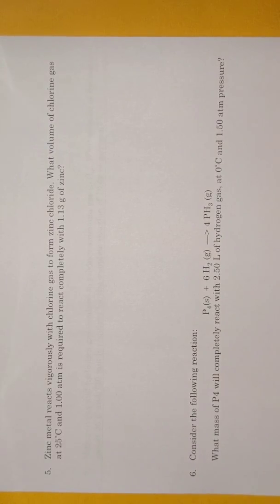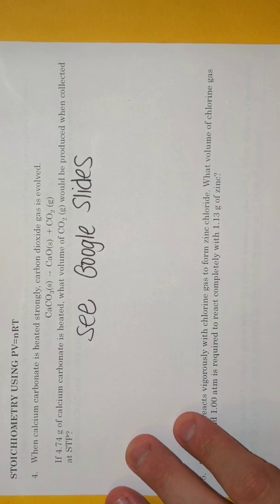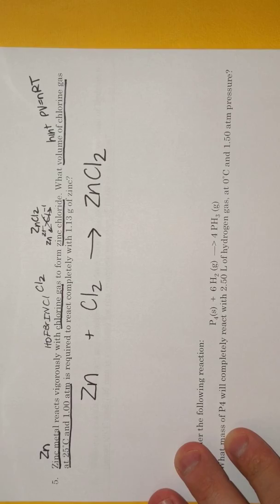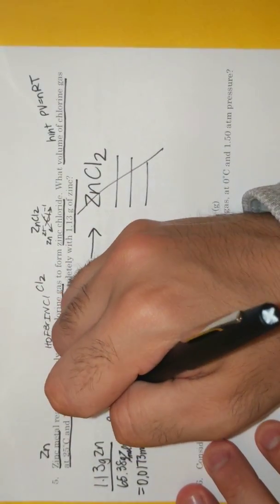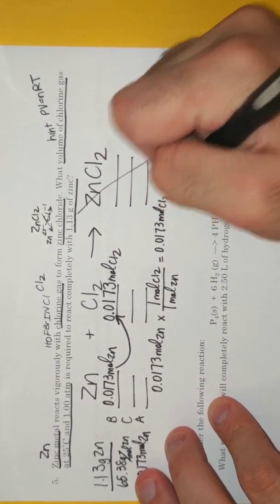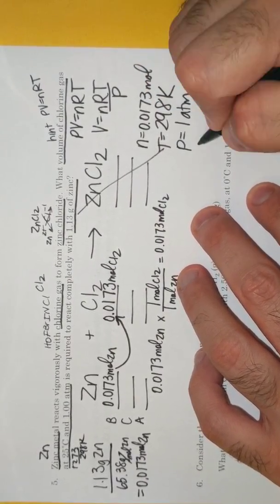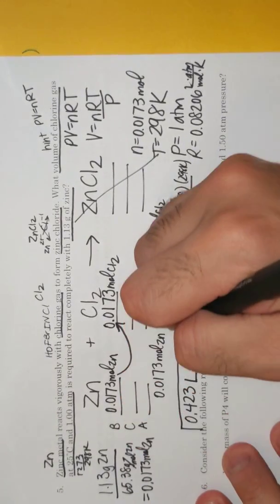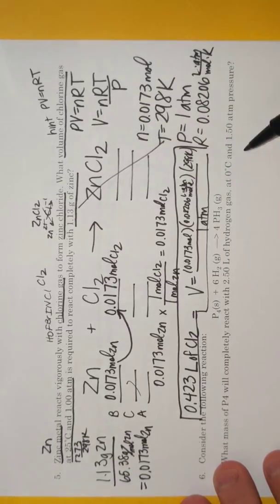Unit 9- WS#2- Question 5- Key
Another thorough example of using stoichiometry with PV=nRT through Question #5 on WS#2 in Unit 9